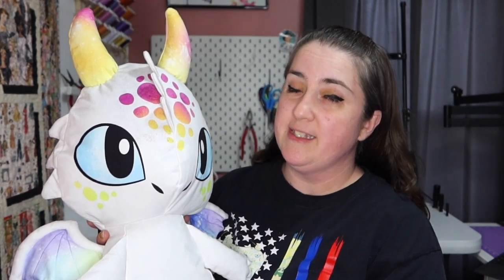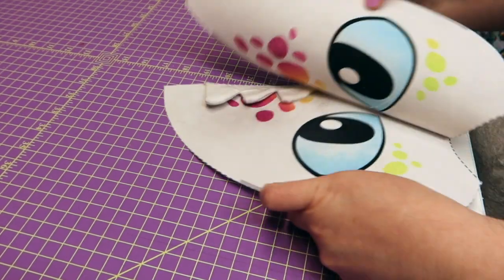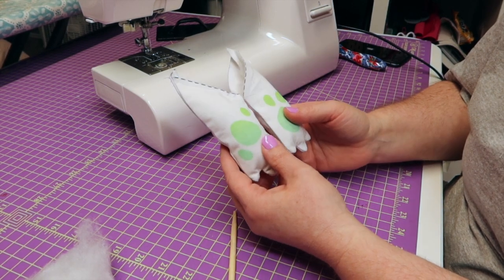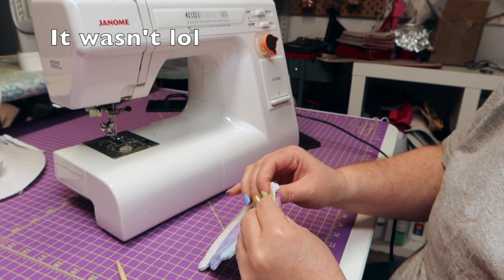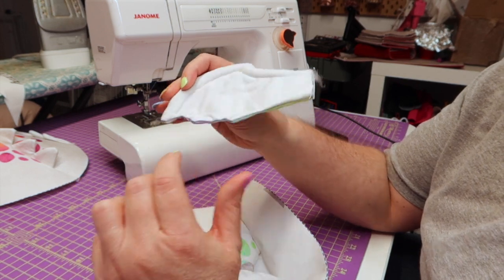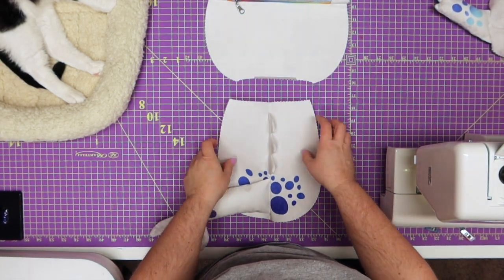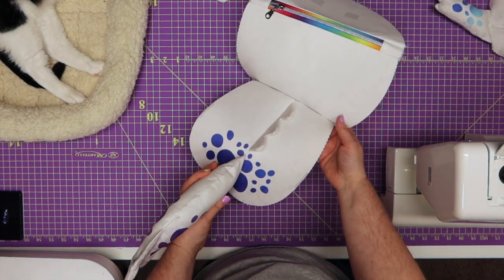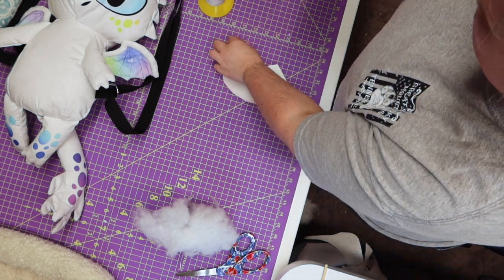How to make the Dragon Panel from Sew Desu Ne with K&A Custom Fabrics and Enchanted Fabrics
In today's video we are making the Dragon panel from Sew Desu Ne, this is such a fun, fast sew! I would say this is definitely beginner friendly and domestic friendly! I hope you guys enjoy this video, if you did please consider giving it a thumbs up. If you have any questions or comments, leave them in the comment section and I check those daily. Thanks for joining us again at Faithwerks Designs.